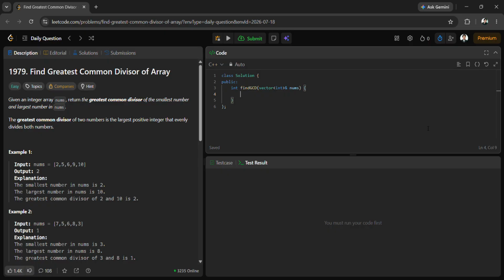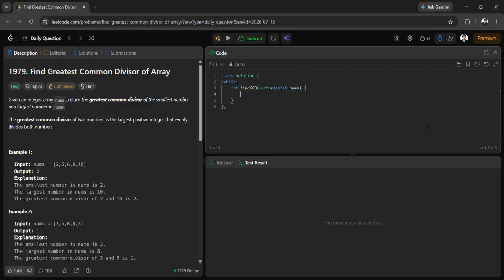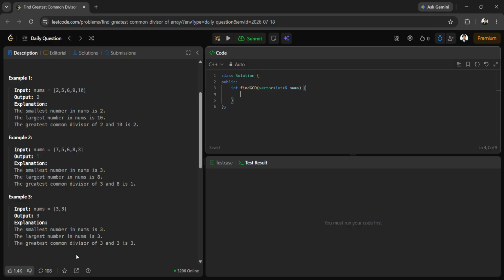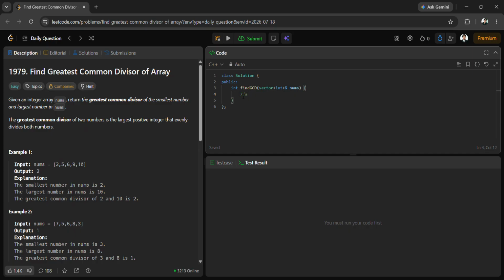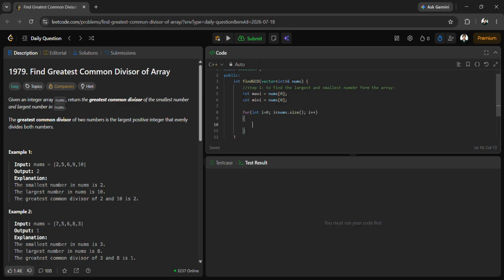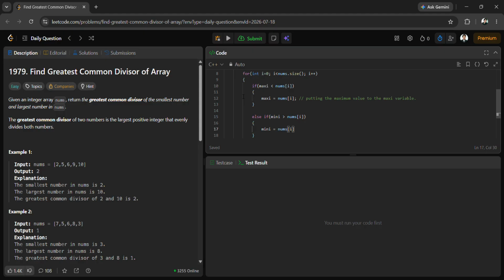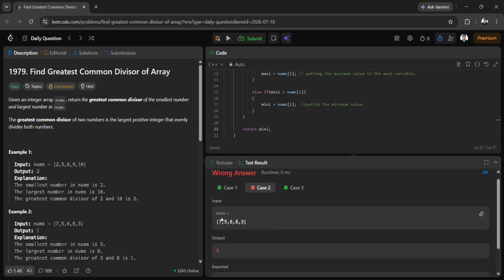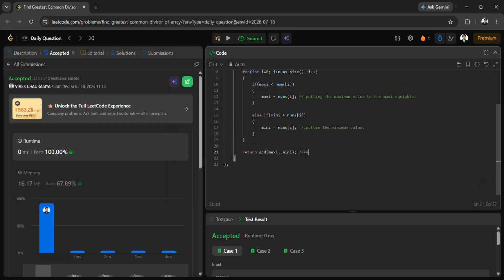Find Greatest Common Divisor of Array LeetCode (18 JULY 2026)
⭐ IN THE GIVEN PROBLEM,WE NEED TO FIND THE GREATEST COMMON DIVISOR OF ARRAY.
⭐ FOR FINDING THE GCD, HERE WE NEED TO FIND THE MAXIMUM AND MINIMUM ELEMENT IN THE ARRAY.
⭐ ONCE WE GET THE MINIMUM AND MAXIMUM ELEMENT, NOW WE NEED TO FIND THE GCD OF THOSE NUMBERS.
⭐ SO FOR THAT WE NEED TO USE GCD METHODS, INSIDE THAT WE CAN PASS THE VALUES OF MAXIMUM AND MINIMUM VALUE, TO GET  THE MAXIMUM GCD VALUE.